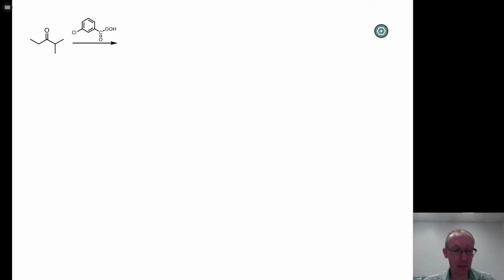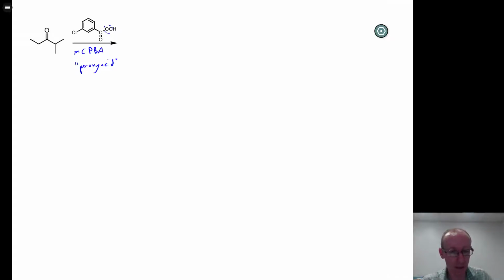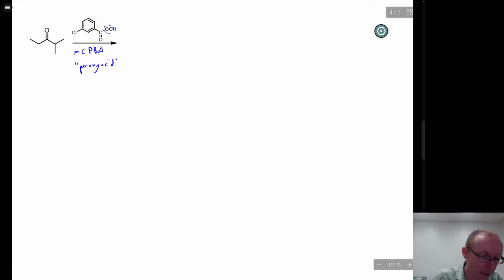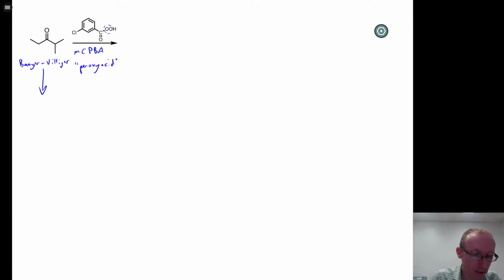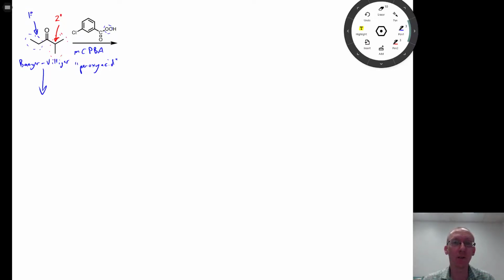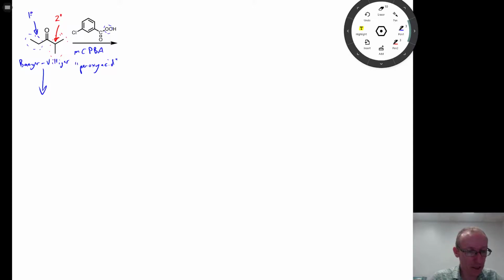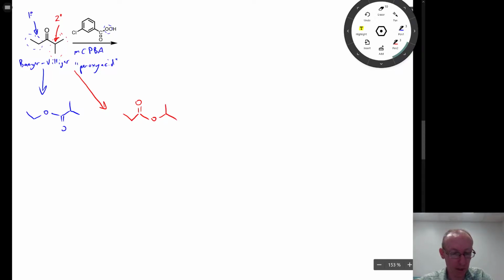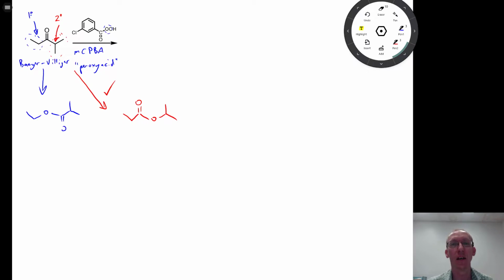Baeyer-Villiger oxidation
A worked answer to a common exam-style question involving the Baeyer-Villiger oxidation